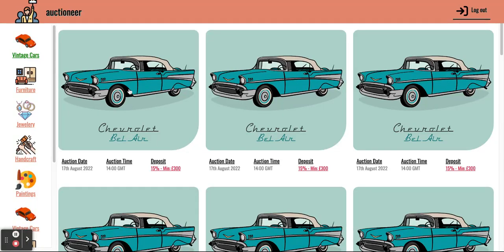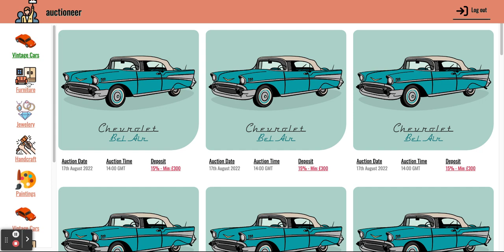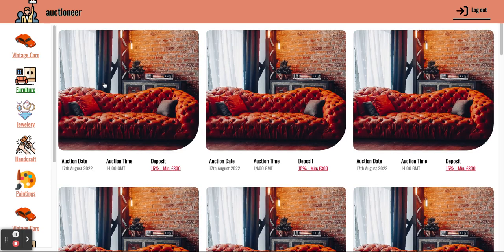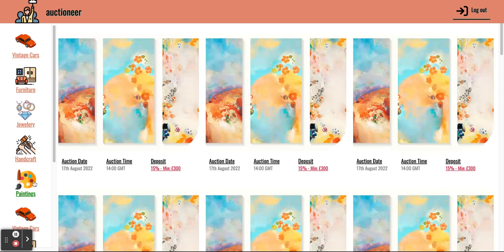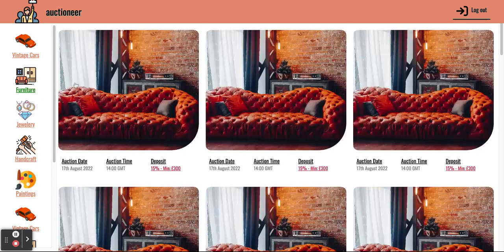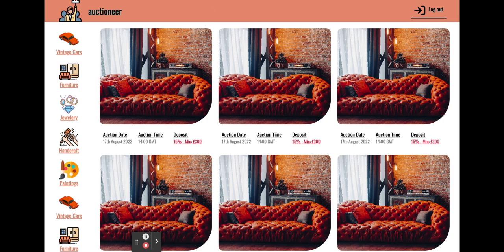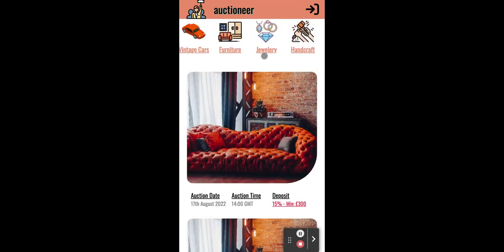Auction Website - MERN Stack Part 4